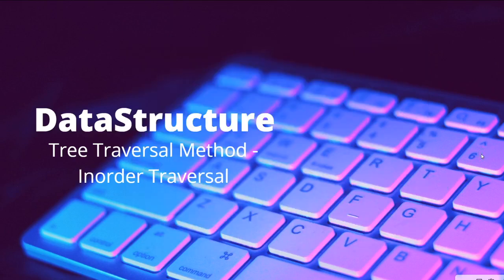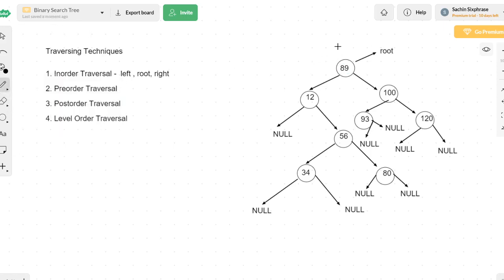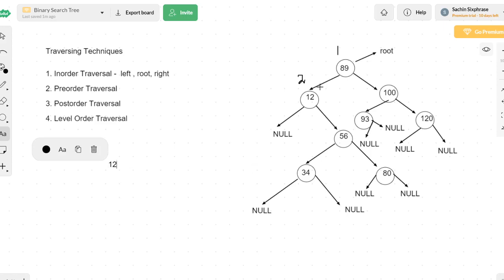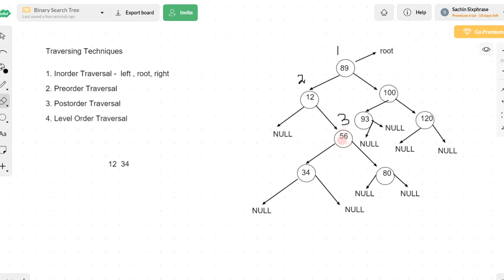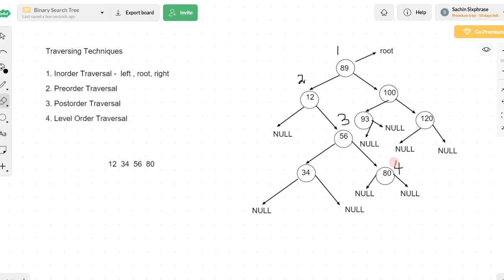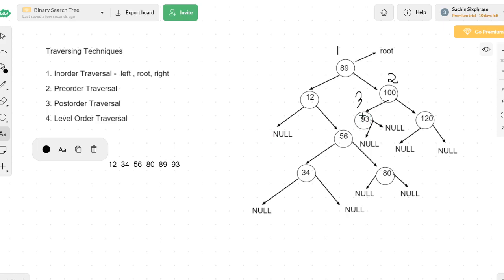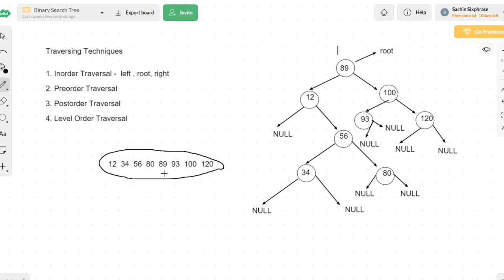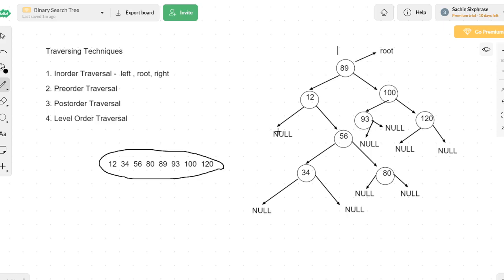DataStructures | UnCut | Tree Traversal Method - Inorder Traversal